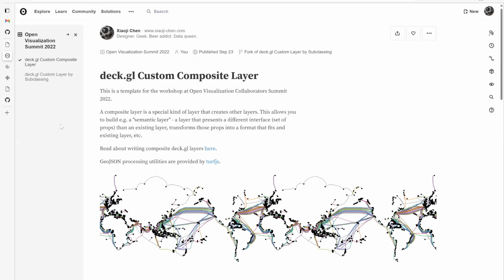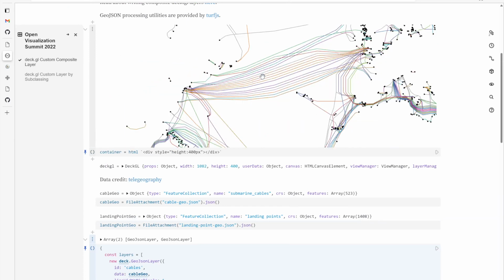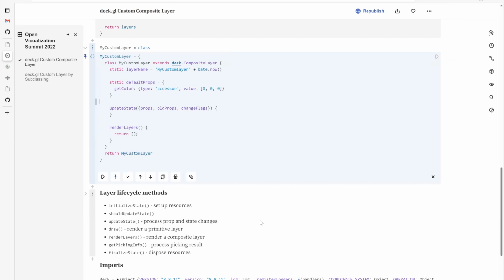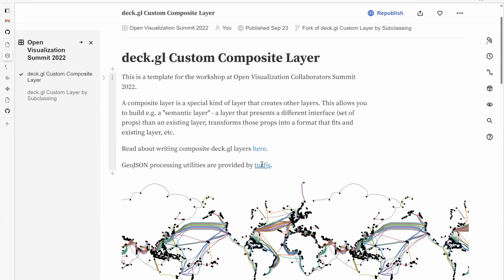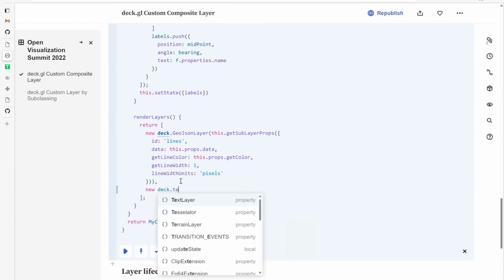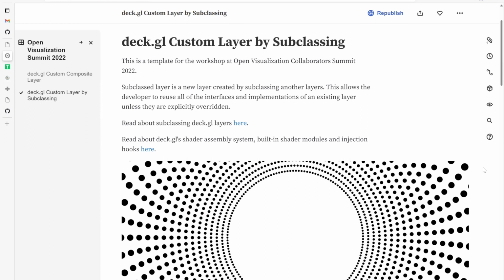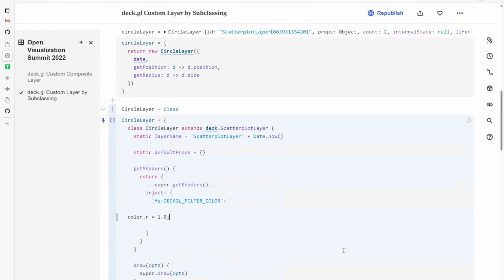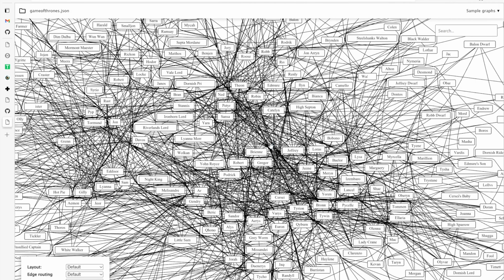Workshop How to write your own custom deck gl layer